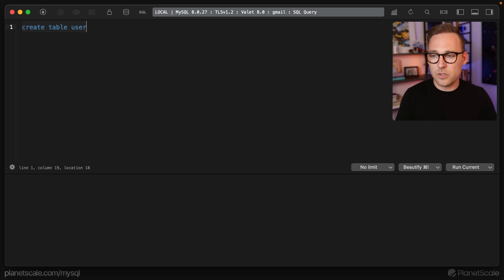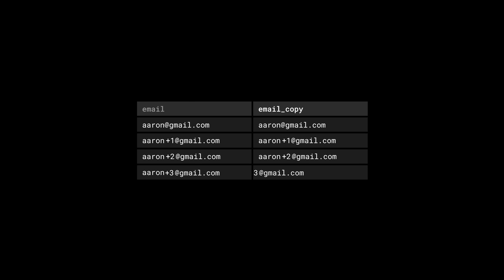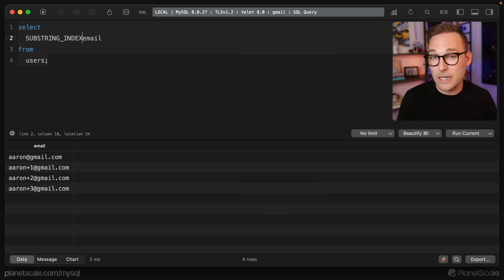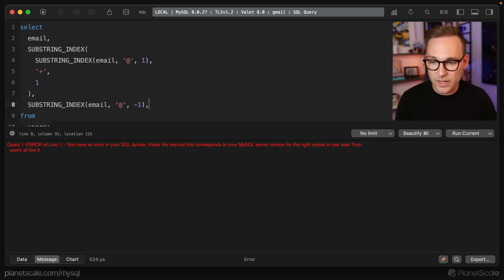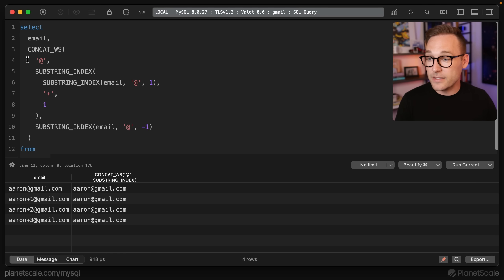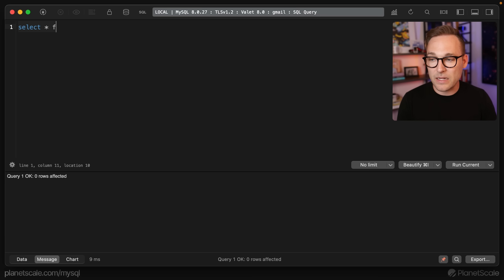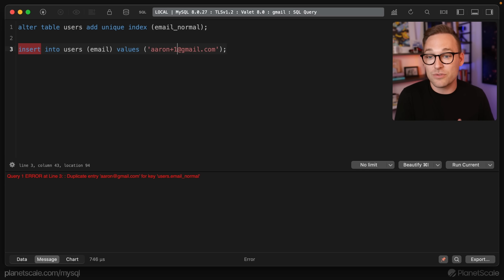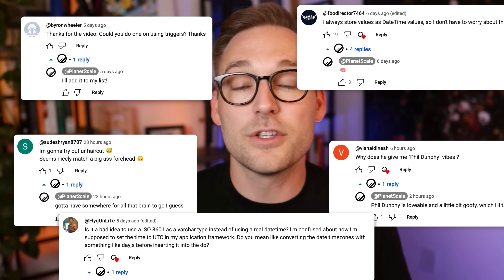Using MySQL to stop freeloaders (in only 8 minutes)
Using generated columns to stop freeloaders from signing up! Good idea, bad idea? Who's to say. Is it awesome: absolutely.

00:00 Infinite email addresses
01:18 Users table example
01:58 How to prevent it
03:00 Coming up with the formula
04:45 The generated column
06:23 Enforcing uniqueness
07:41 Is this a good idea?